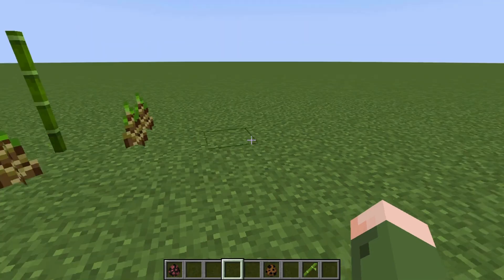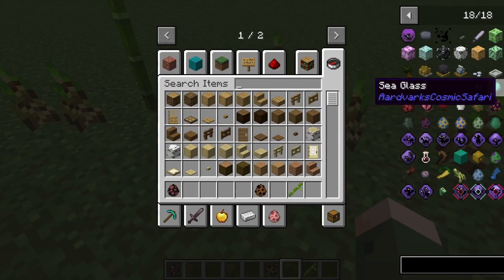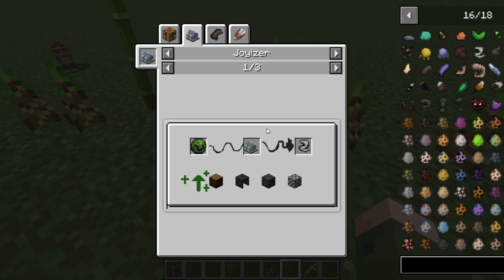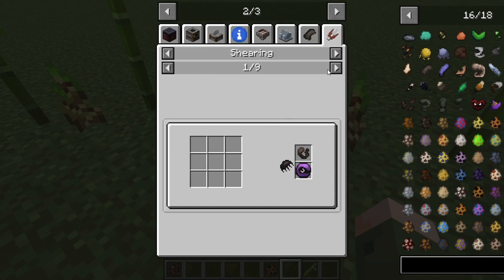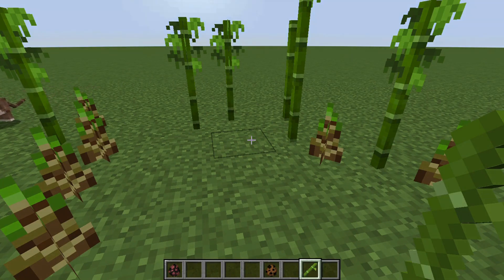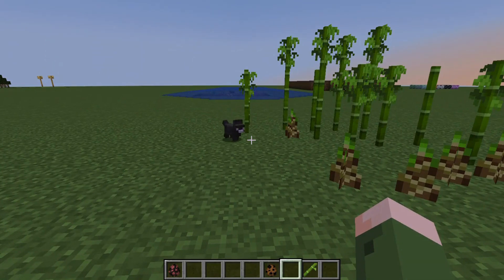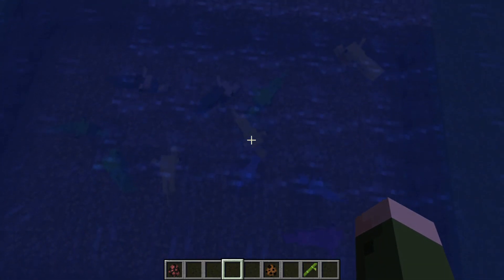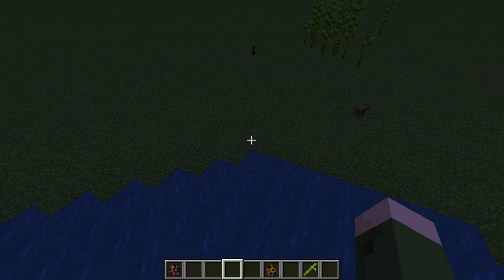New Sneak peek at the 94th animal in Aardvarks Weird Zoology mod!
Little sneak peak of what I've been working on for my next minecraft update! Lots of fun things to game with in it!